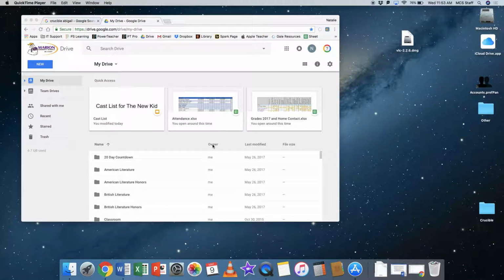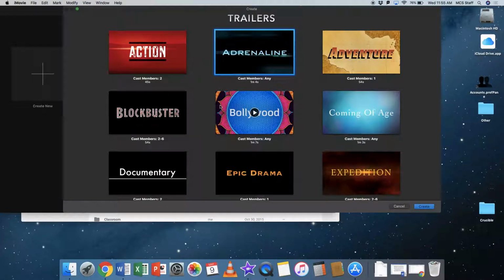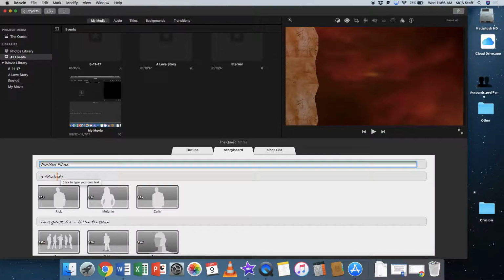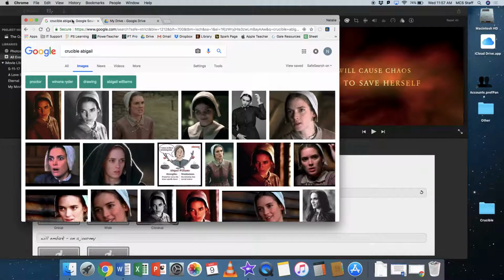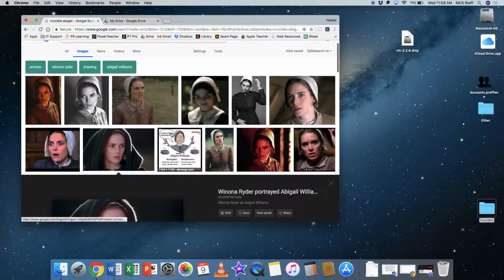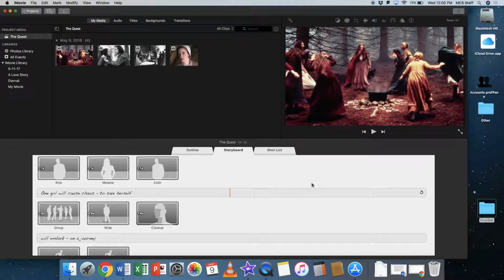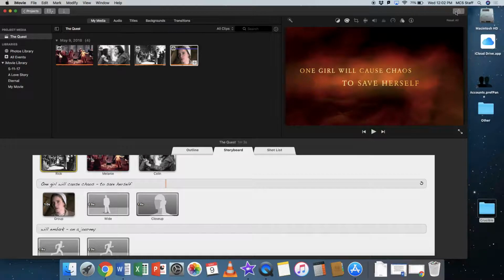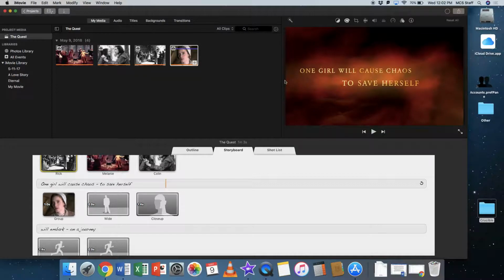Making a Trailer on iMovie